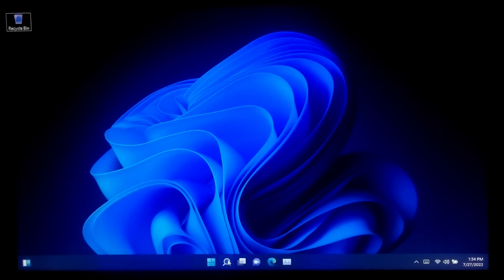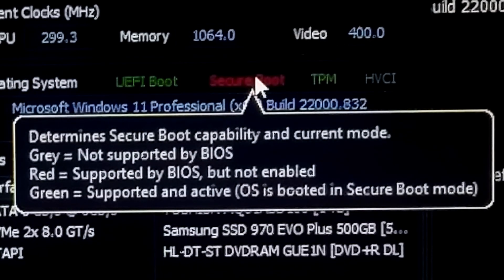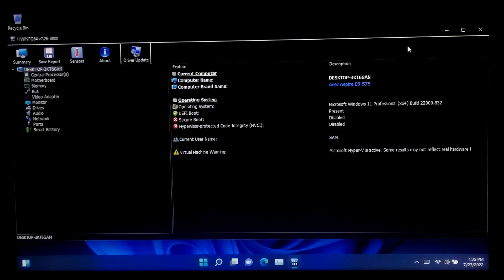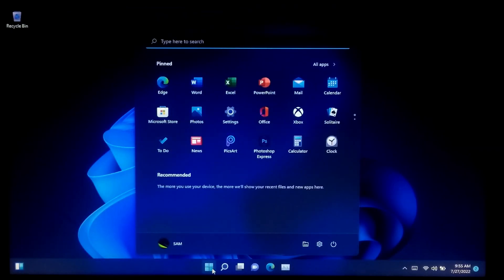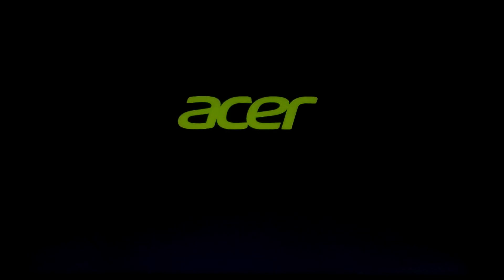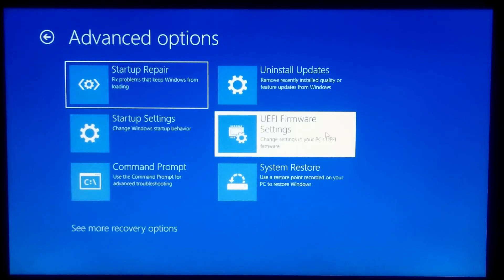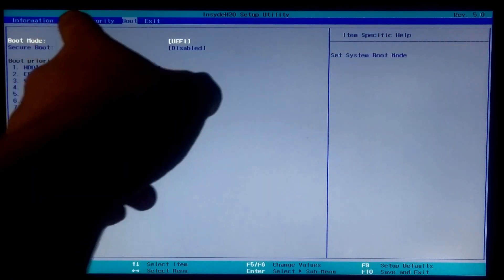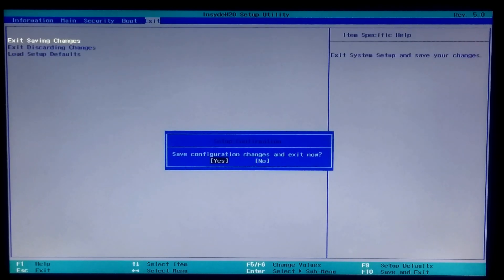How To Fix This PC Must Support Secure Boot, Enable Secure Boot for Windows 11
How to fix this pc must support secure boot, enable secure boot to install windows 11
Secure Boot is a part of the Unified Extensible Firmware Interface which is known as UEFI, and the UEFI is a new interface which defines the standard between the operating system and the BIOS or firmware on the computer.
If you’re wondering how to enable secure boot for Windows 11 or windows 10, then this video will definitely help to enable secure boot for windows 11 computer...